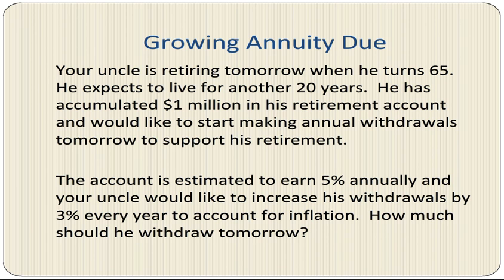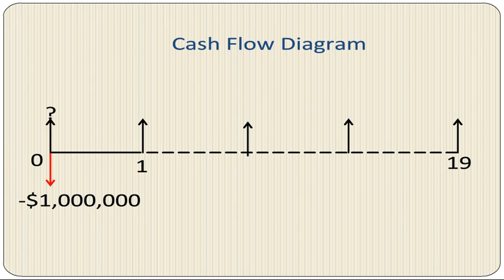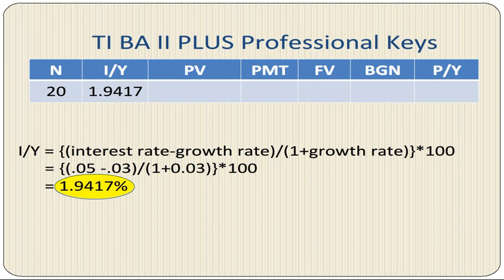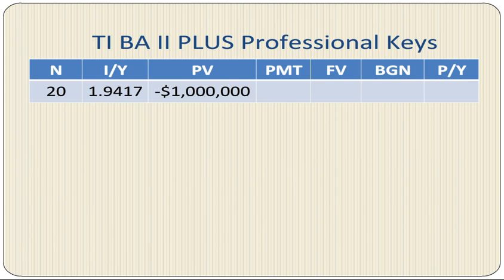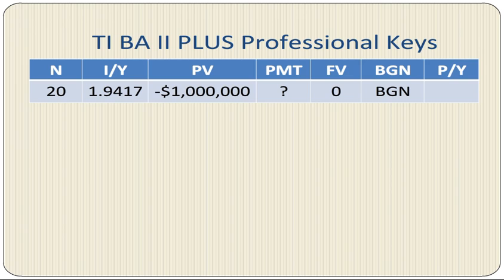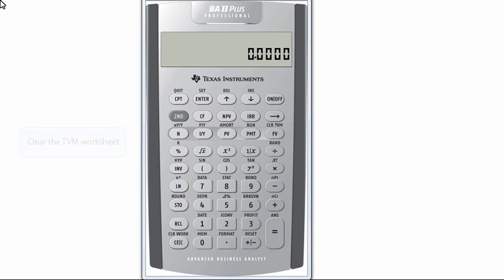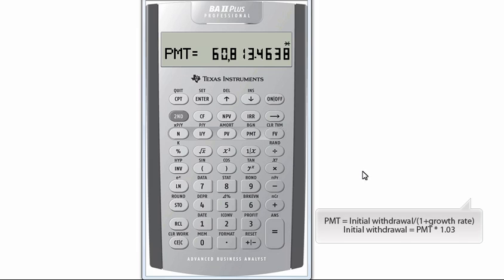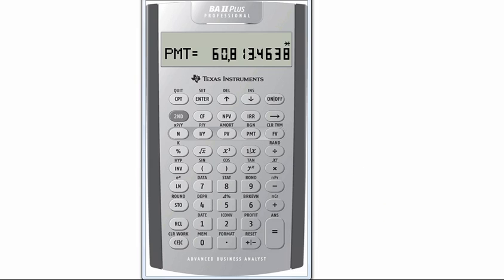Growing Annuity Calculations on Texas Instruments BAII Plus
This video shows step-by-step keystrokes to calculate growing annuity payments for annuity due and ordinary annuity